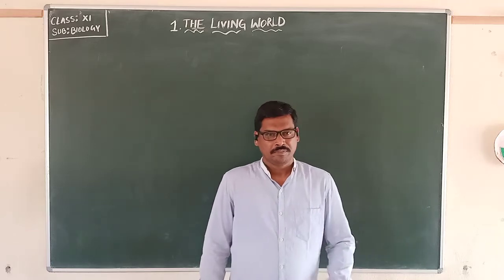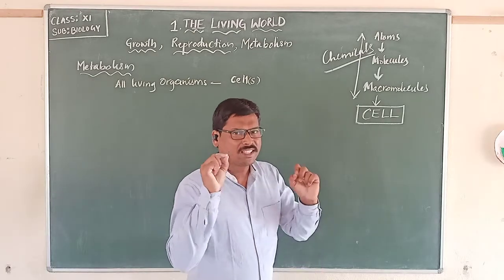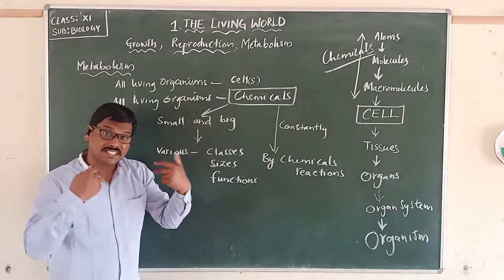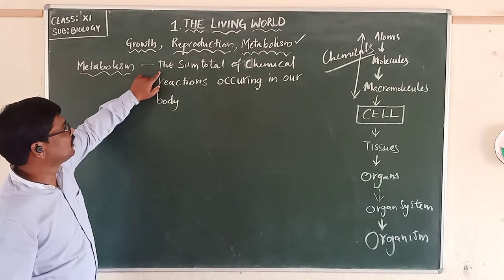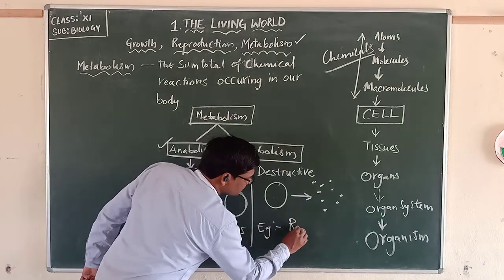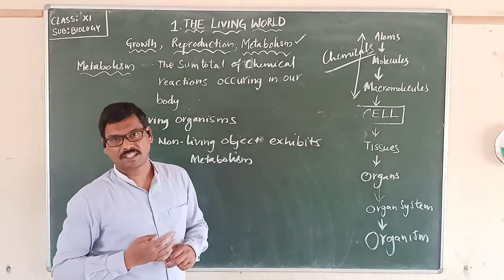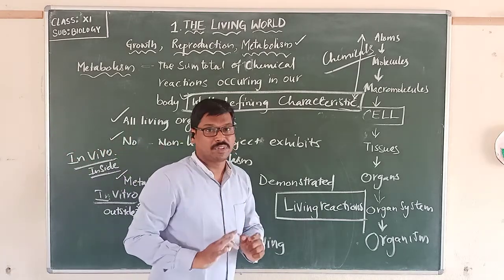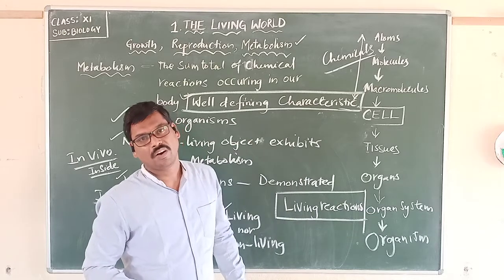The Living World